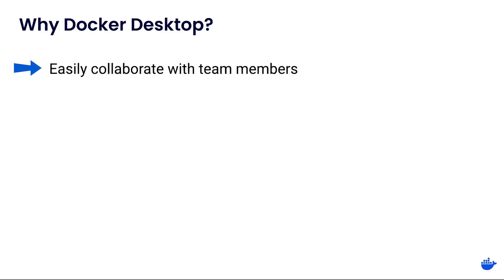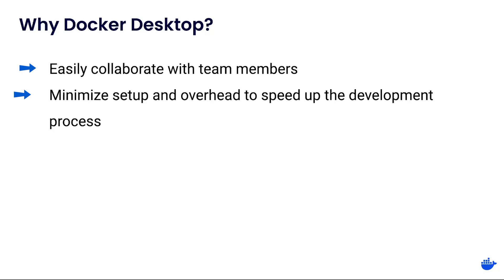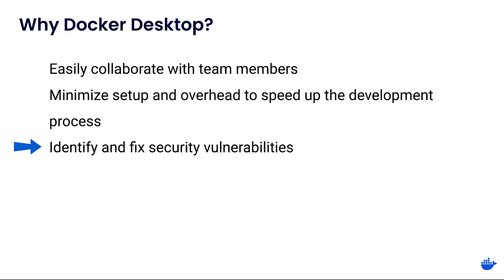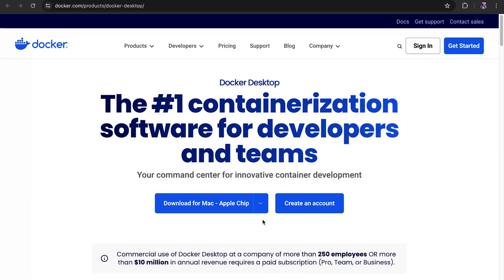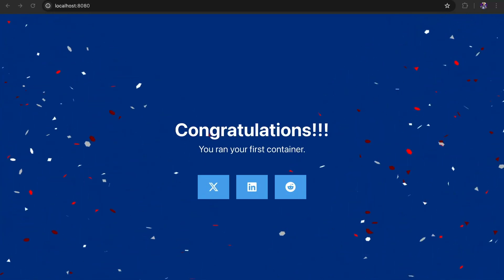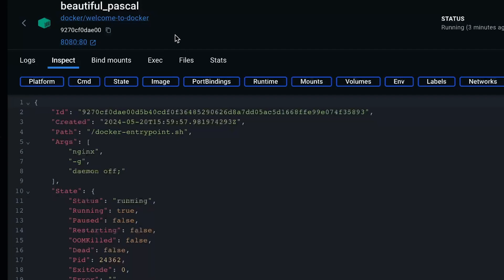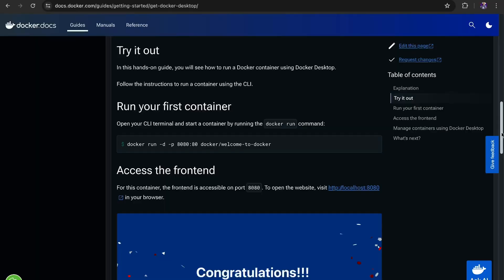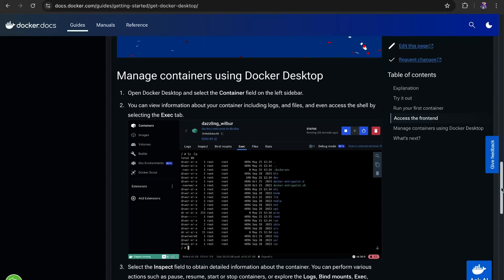Get Docker Desktop | Docker Concepts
Docker containers have revolutionized the way developers build, share, and run applications by providing a lightweight, portable environment that ensures consistency across multiple development stages. This video is tailor-made for newcomers eager to grasp the concept of sharing local files with containers, as well as for those looking to solidify their understanding of this transformative technology.

Presentation: Get Docker Desktop
Speaker: Shelley Benhoff, Sr. Development Experience Manager, Docker